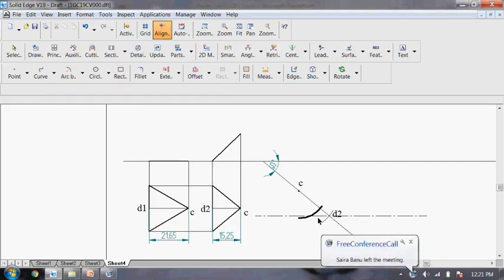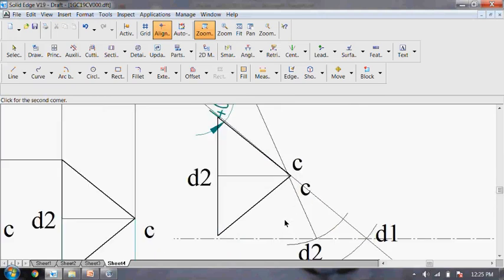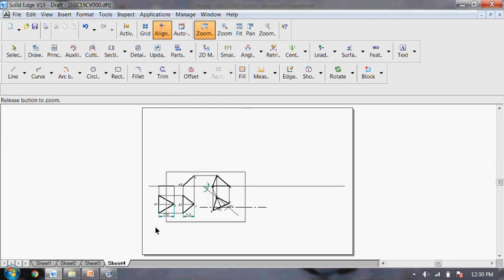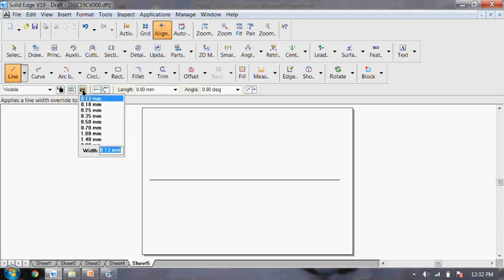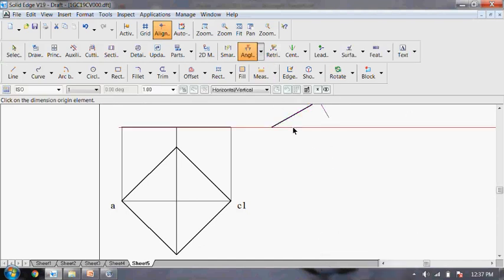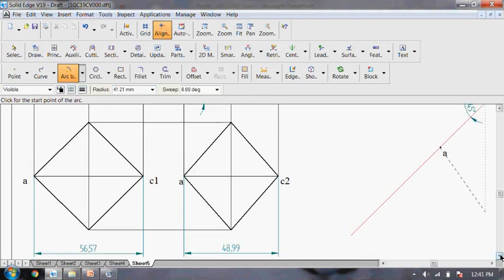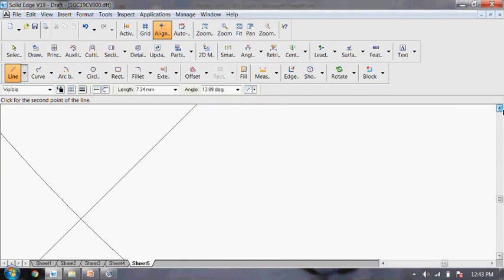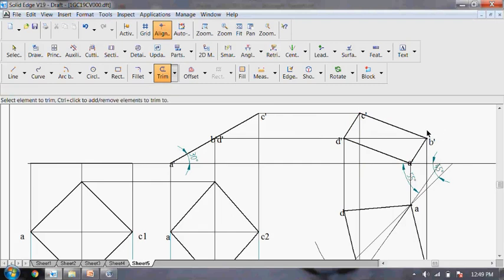Computer Drawing of Triangular and Square Lamina with Beta Angle using Solid Edge Software.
ENGINEERING GRAPHICS, 18EGDL15/25, FIRST YEAR ENGINEERING, VISVESVARAYA TECHNOGICAL UNIVERSITY, BELAGAVI, KARNATAKA, INDIA.
Topic:  Projection of Planes.